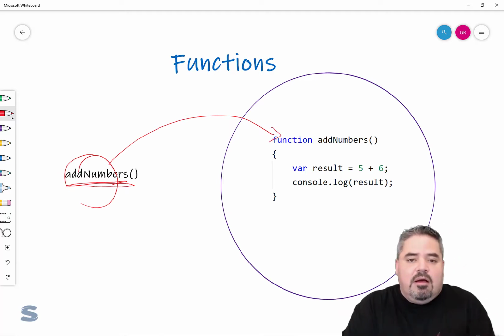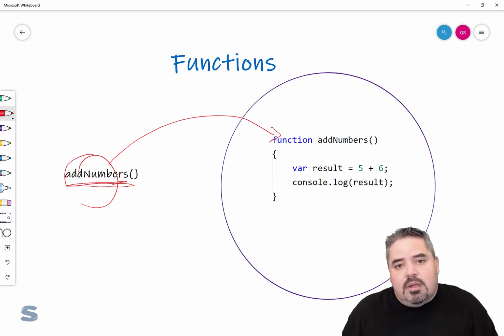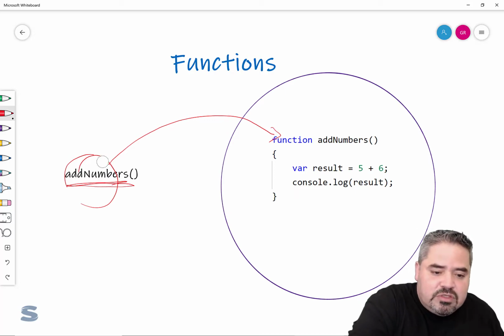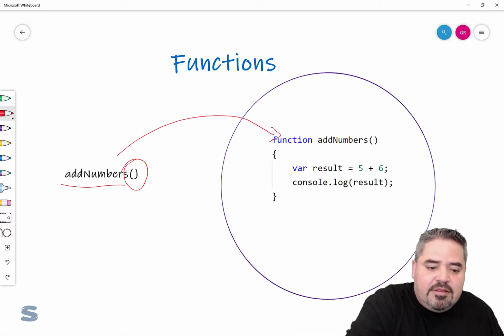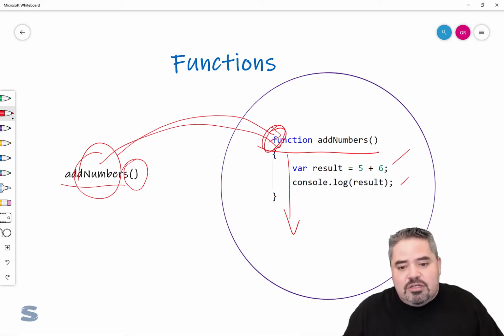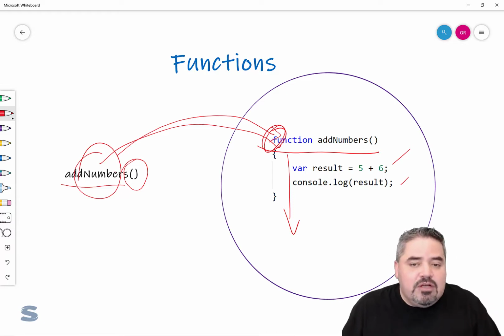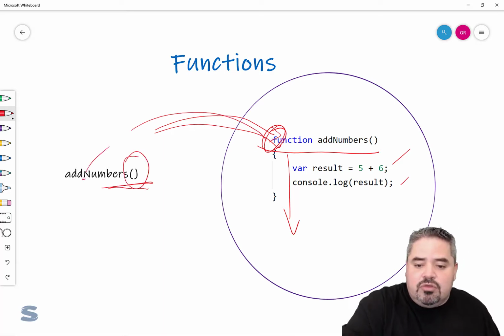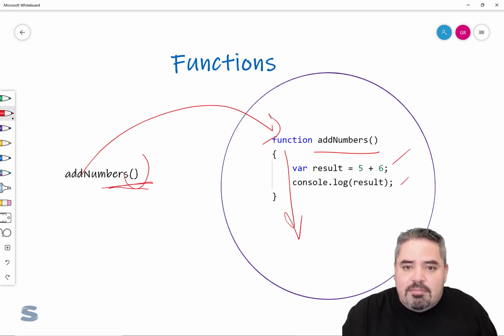Writing Javascript Functions 💻 | Learn Javascript Fundamentals with Sabio | Javascript Training - 07